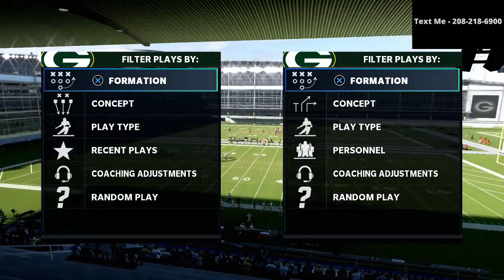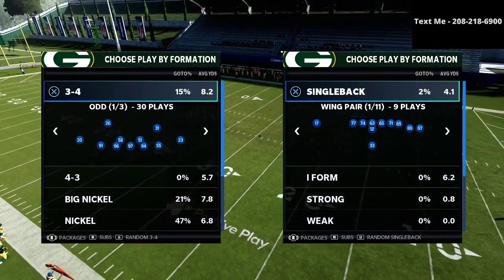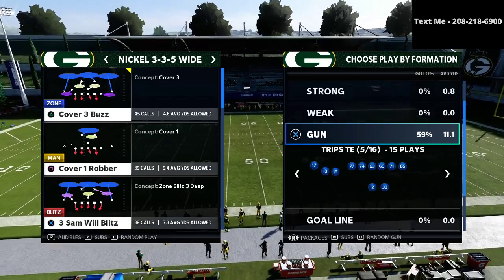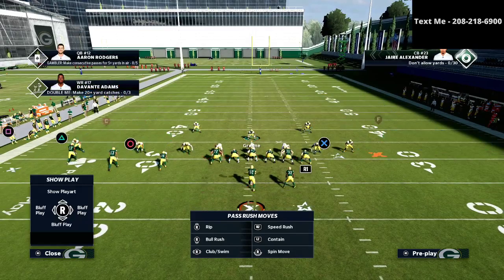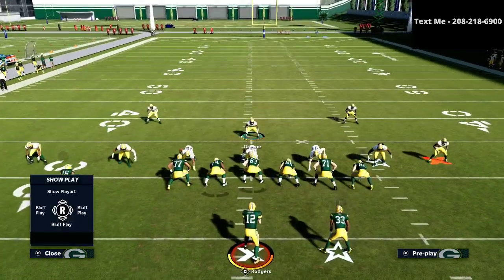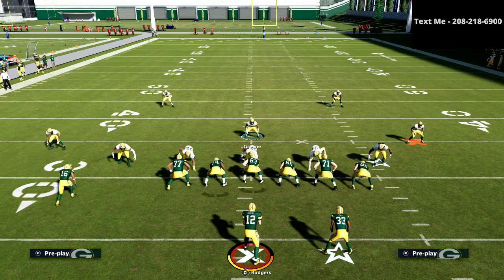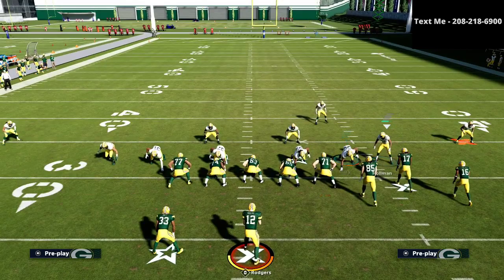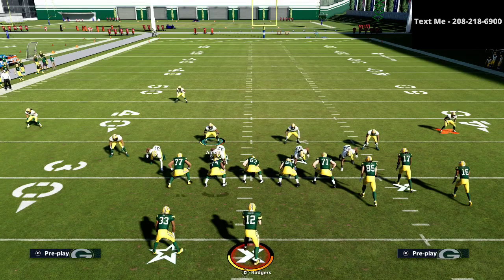The Complete Guide To Blitzing In Madden 21